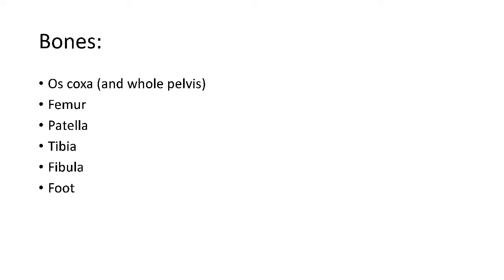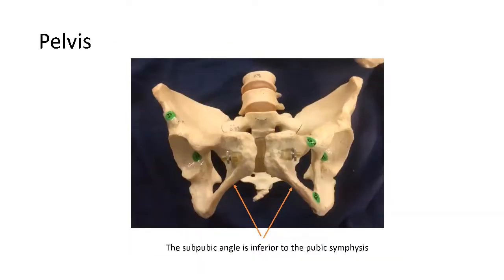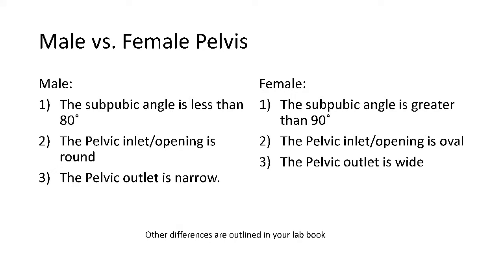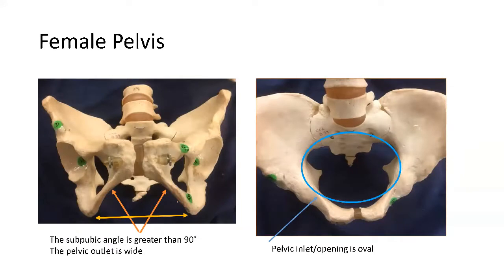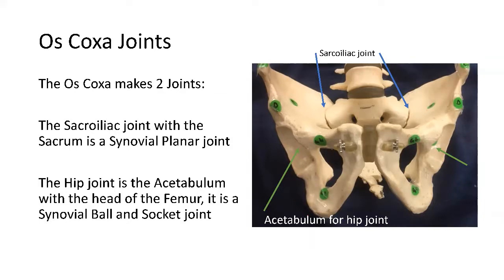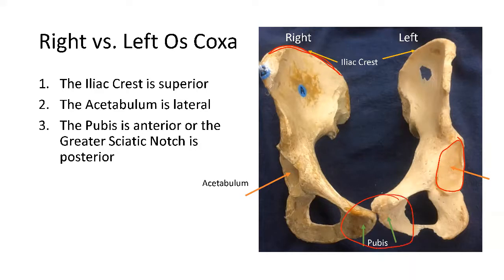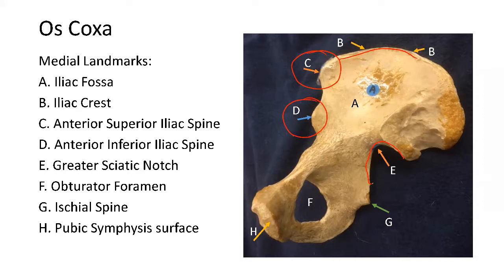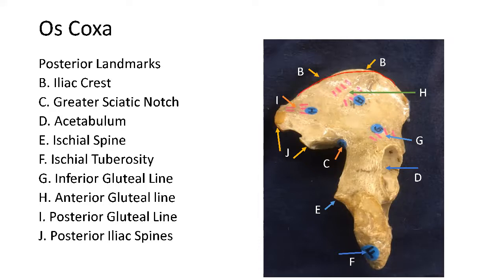Pelvis and Os Coxa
Landmarks of the Pelvis- male vs. female. Landmarks of the Os Coxa, left vs. right